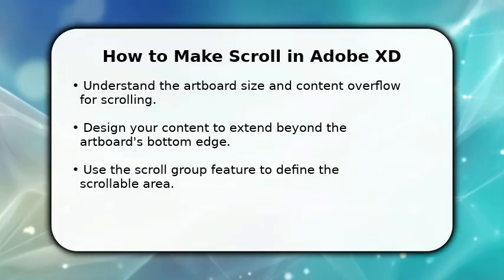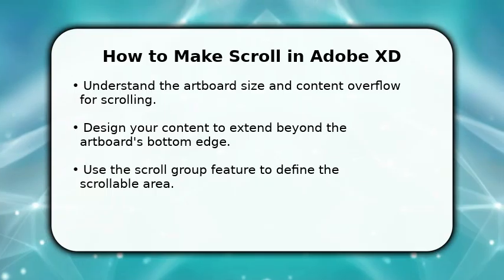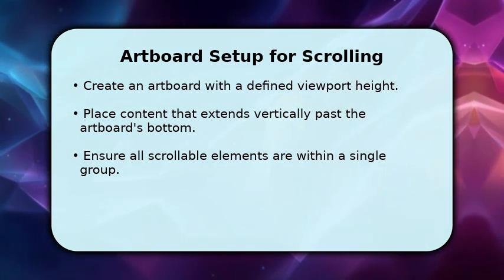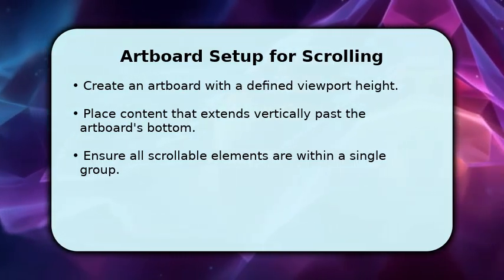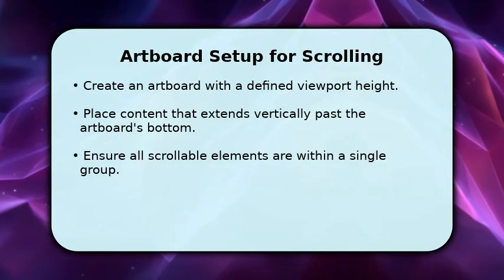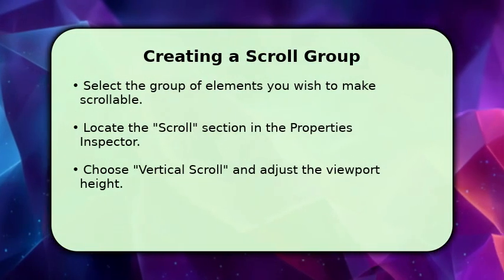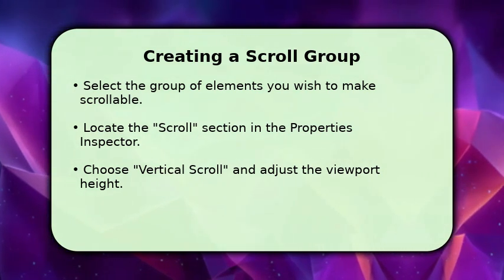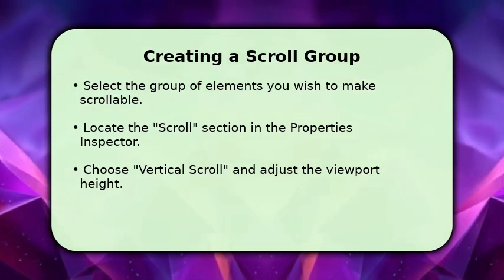How to Make Scroll Down in Adobe XD (Only Way)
▸ (t) Learn the only way to make your design scroll down in Adobe XD. In this tutorial, we will cover the basics of scrolling and how to implement it in your designs. Whether you're a beginner or an experienced designer, this video is for you.

Adobe XD scrolling, make scroll down in Adobe XD, Adobe XD tutorials, scrolling in Adobe XD, Adobe XD design tips, how to make scroll down in Adobe XD, Adobe XD basics, scrolling in Adobe XD tutorial, Adobe XD scrolling tutorial